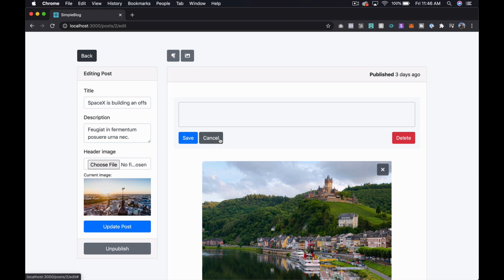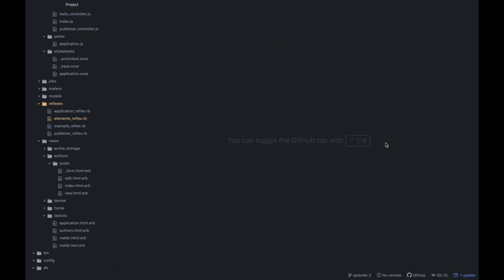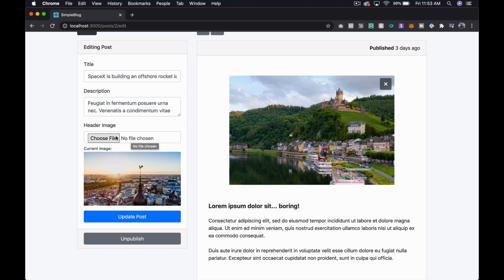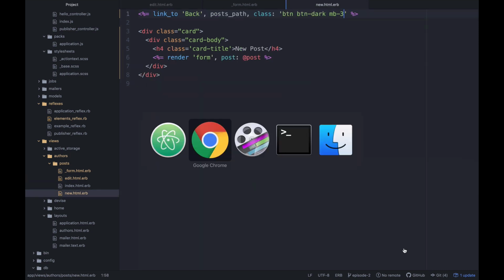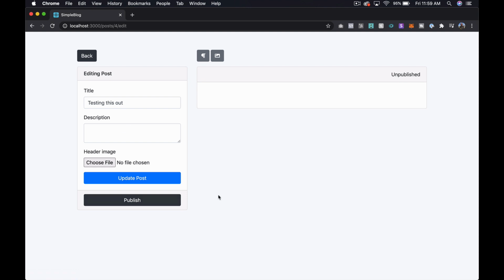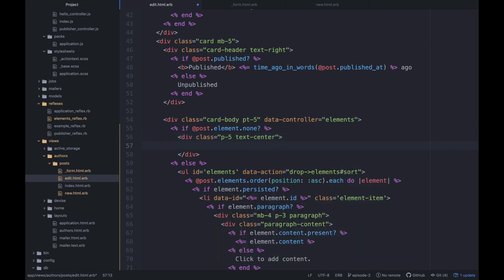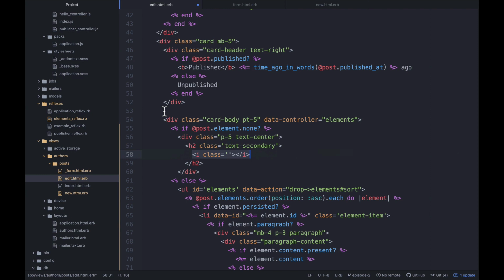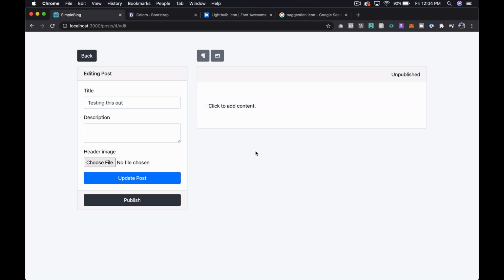Rails Tutorial | Building a Blog with Ruby on Rails 6 - Part 2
In this Rails tutorial, we're going to start building out a blog application from scratch. We're primarily going to be focused on the admin/authors area in this video, and in the next video we'll build out the public side.

Ruby on Rails makes it quick and easy to build full-stack web applications from the ground up.

This episode is the first part of a larger series.

👊 Helpful Links 👊